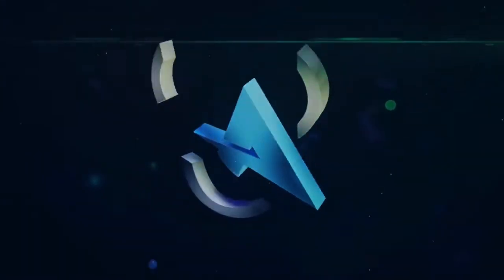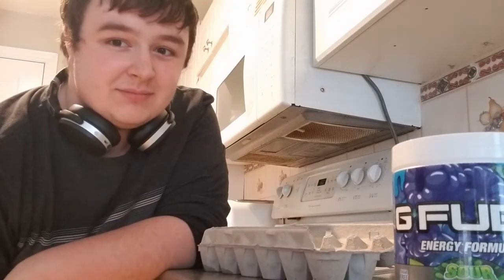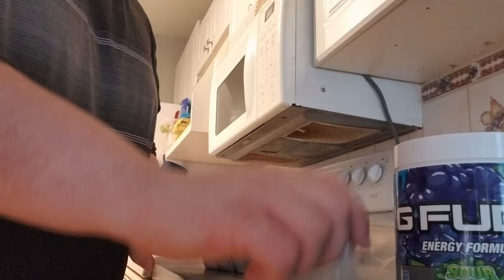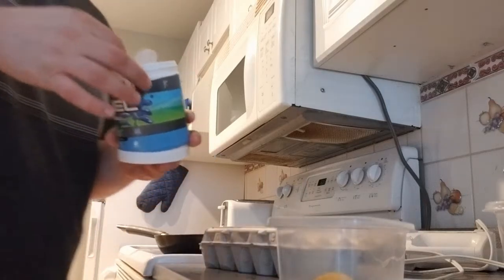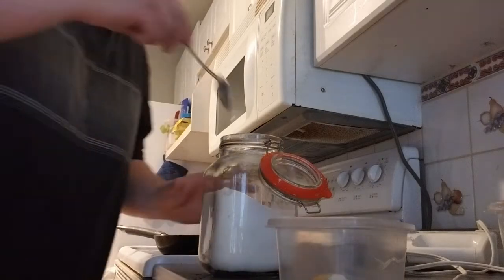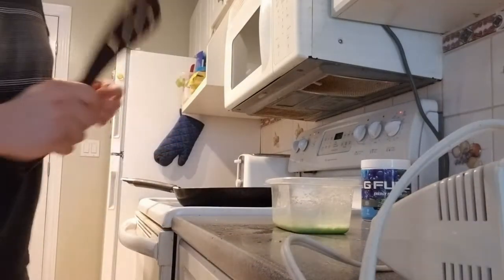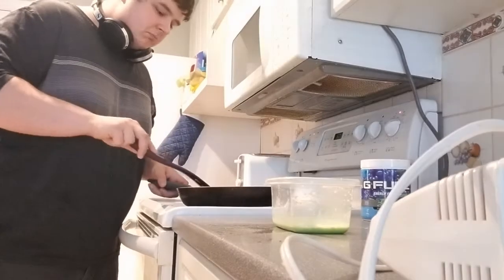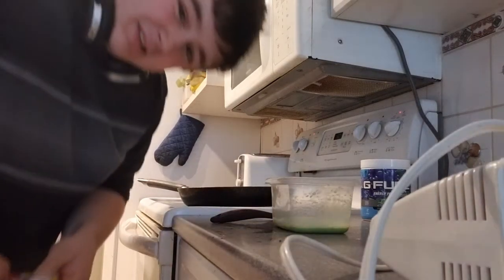What Happened To This French Toast Is INSANE!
sometimes i wonder if i meme too much, the answer is you can never meme too much!

feel free to stop by my twitch which i am far more active on XD so drop a follow and see you there :D